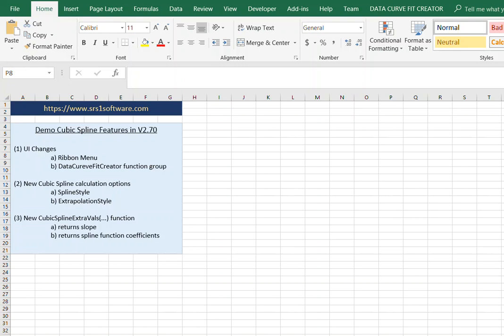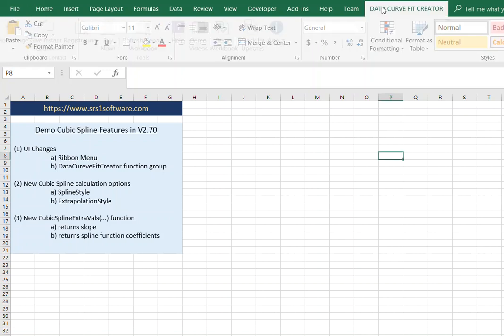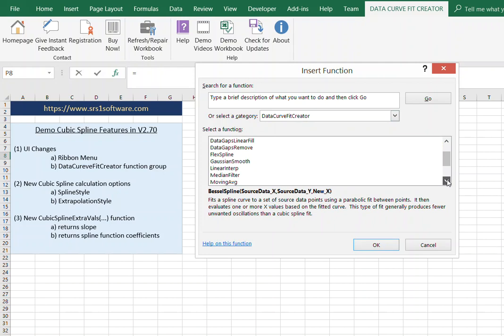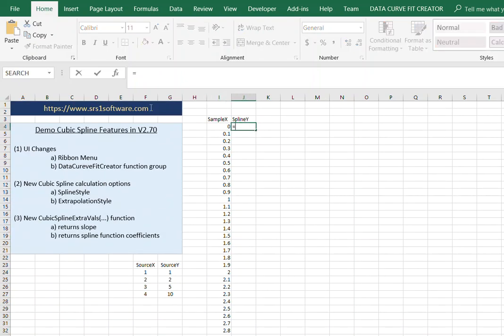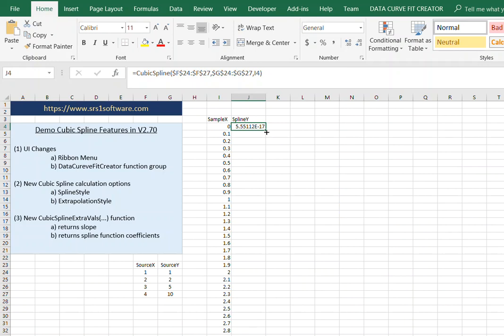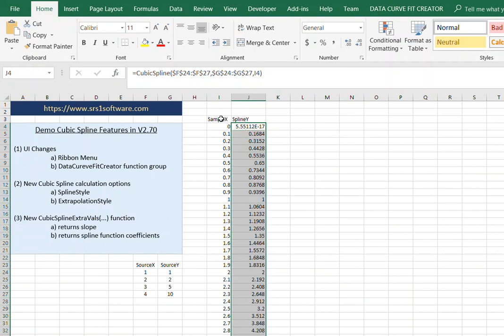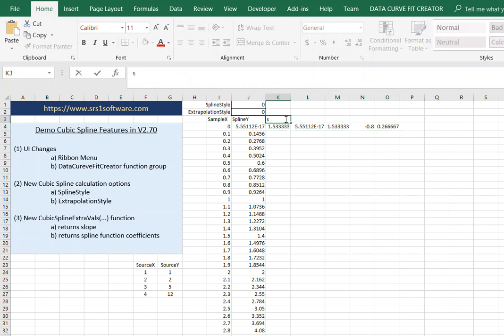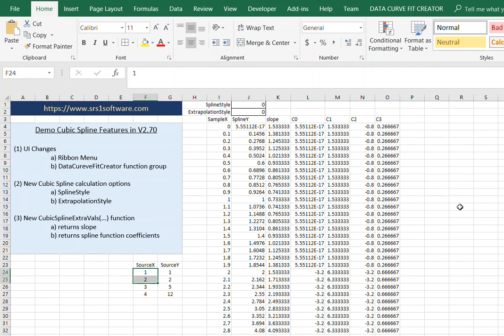Excel Cubic Spline Coefficients and Slope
Demo of how to return cubic spline interpolation curve coefficients and slope in Excel.  We also show variations how the cubic spline can be calculated, and demonstrate a few other new features in the Data Curve Fit Creator Add-in.